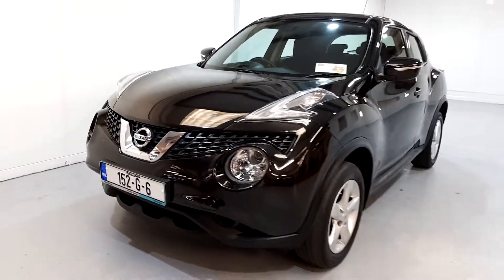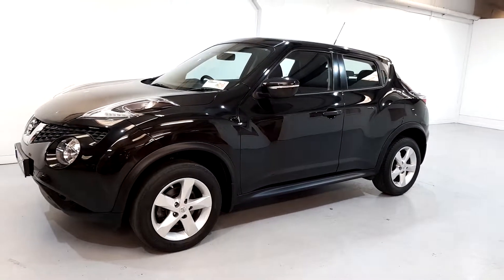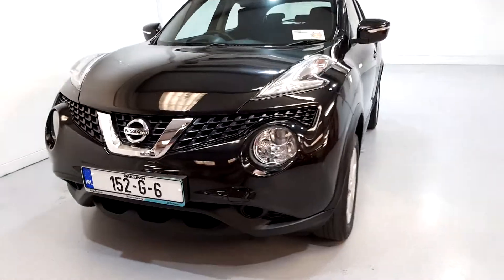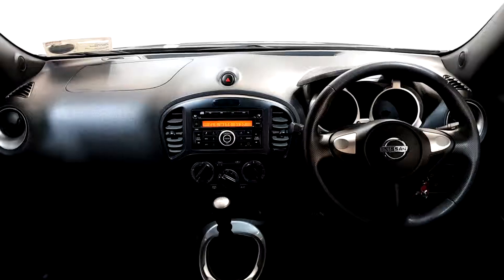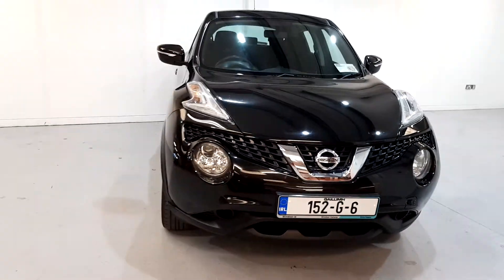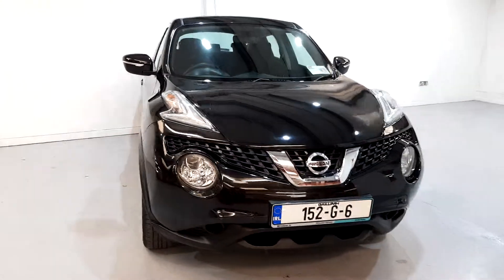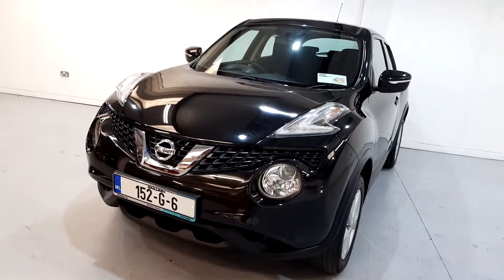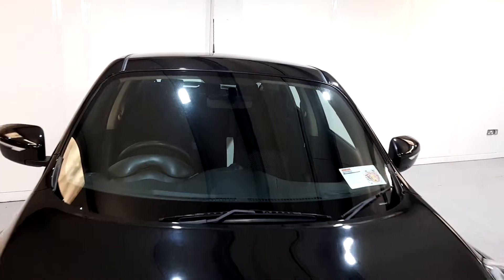windsor NissanMazda- 2015 Nissan Juke 1.5 DSL XE 4DR 13,495